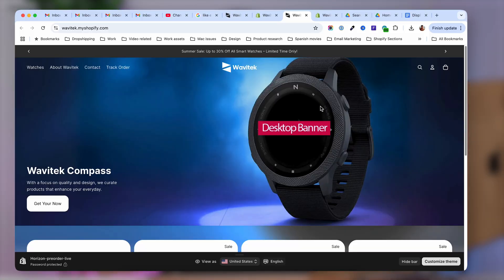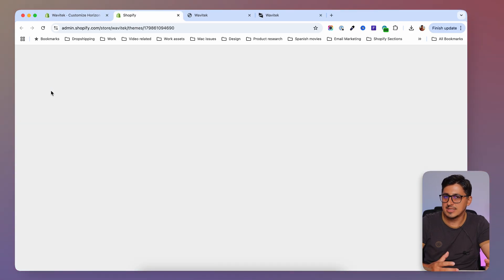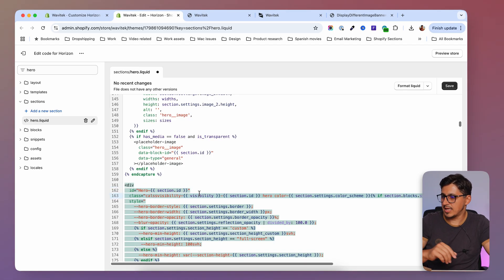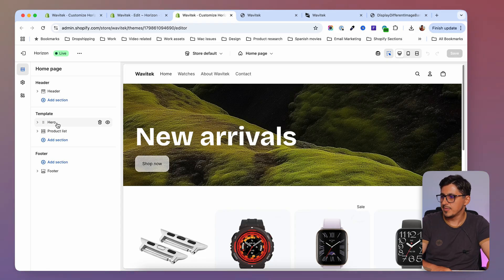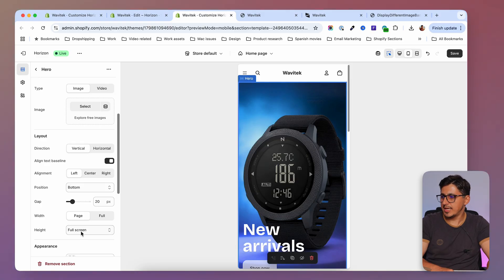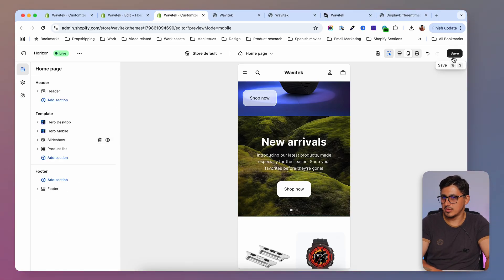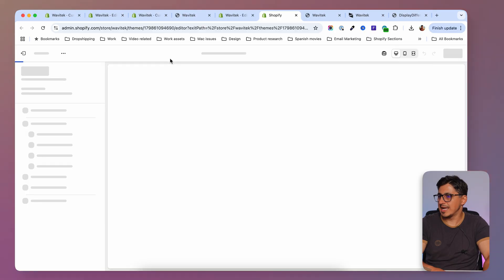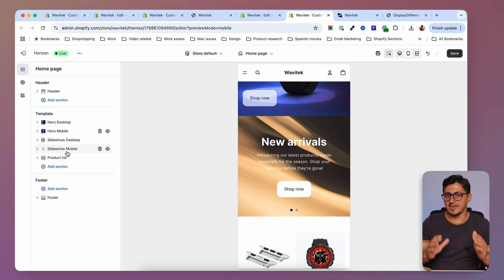How to Show Different Banner Images on Mobile and Desktop in HORIZON Theme Shopify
Easily Display Different Banner Images on Mobile and Desktop in HORIZON Theme and any other Shopify theme

Want to show different banner images on mobile and desktop in the Horizon Theme on Shopify? In this video, I’ll walk you through how to customize your hero banner section so you can display the right image for each device. No external apps, just smart edits to your theme.

Whether you're a store owner or developer, this tutorial will help you create a responsive banner setup in the Horizon Shopify Theme, including how to use theme settings to manage separate images for mobile and desktop views.

✅ Perfect for developers or store owners wanting responsive Shopify banners!

I hope our actionable content can help you: whether you're running your own Online Store, or are in the process of building one, and want some tactical advice to help you along the way. 🔥

👉 Timestamps – How to show different banners on mobile and desktop in Horizon Theme Shopify:
00:00 Intro
00:13 Default banner image behavior in the Horizon Theme
01:31 Edit section code to allow banner image switching for mobile and desktop
01:57 Step 1: Add a section variable
02:51 Step 2: Add a responsive class to the main section HTML
03:49 Step 3: Add schema settings for desktop/mobile banner images
04:19 Step 4: Add custom CSS styles for mobile banner
04:46 Preview in the Shopify theme customizer
05:42 Add desktop and mobile banner images in customizer
07:52 Apply mobile/desktop image visibility to slideshow section
09:49 Review slideshow mobile vs desktop banner image settings